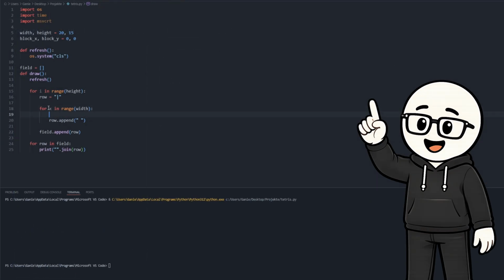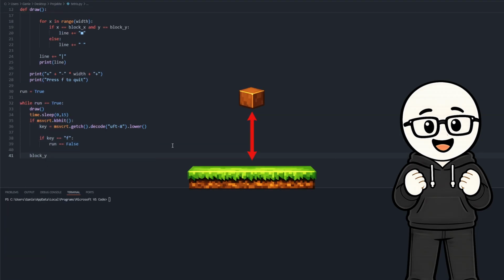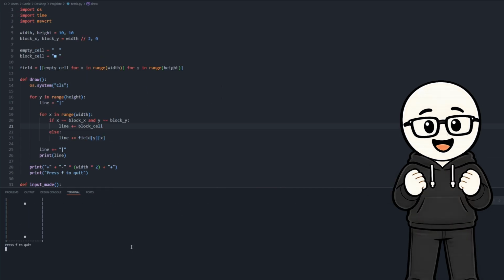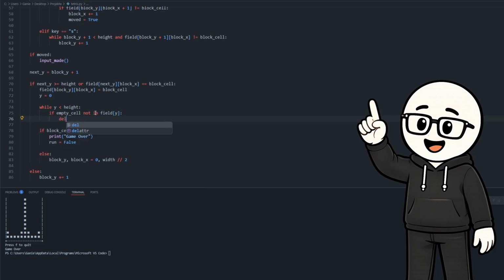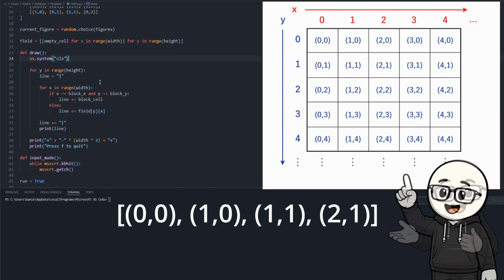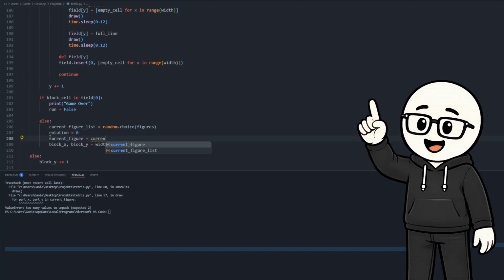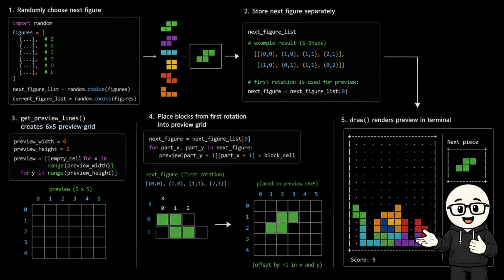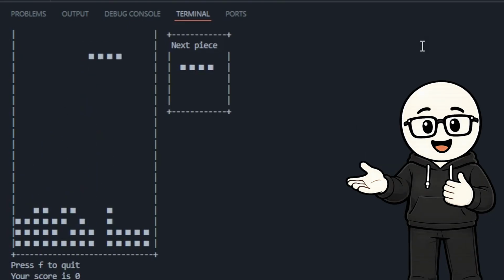Noob Coder Tries Building Tetris in Python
I tried building Tetris in Python as a complete beginner, with no tutorials, no AI, just 2 weeks of coding experience. Here's the whole process from grid system to working game.

📋 Chapters:
0:00 - Intro: Tetris in Python after 2 weeks
0:10 - Grid system &amp; first block render
0:39 - Game loop: making blocks fall
1:04 - Stacking blocks &amp; collision detection
1:37 - Keyboard controls (A &amp; D keys)
2:18 - First Tetris shape (zigzag)
2:38 - XY coordinate system explained
3:08 - All 7 Tetris figures defined
3:18 - Rotation system &amp; debugging a coordinate bug
4:06 - Next-piece preview window
4:53 - Final result &amp; outro